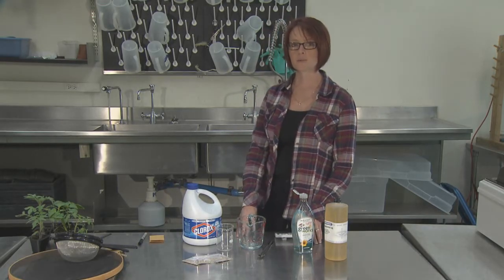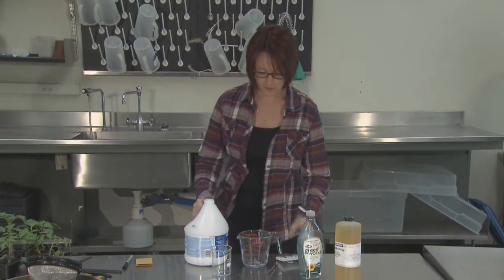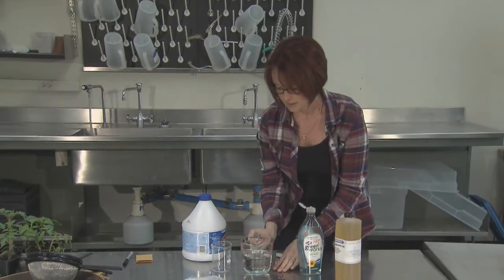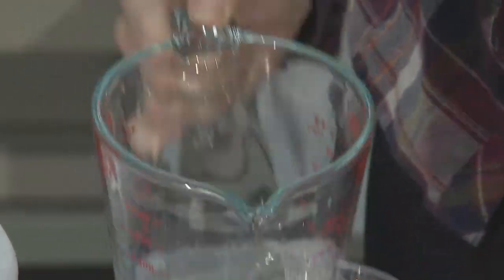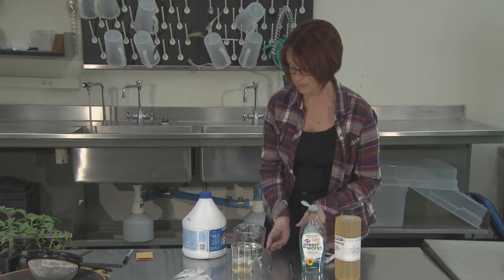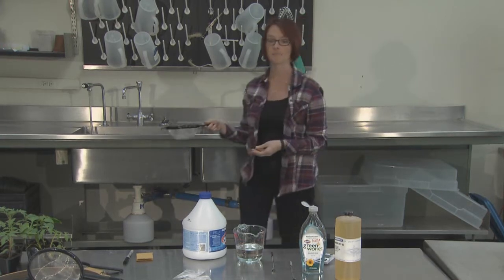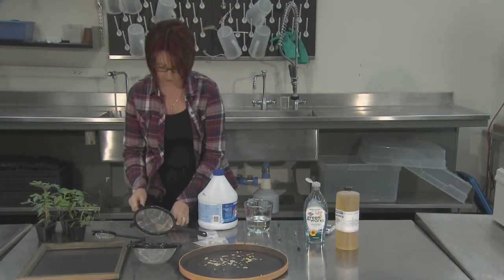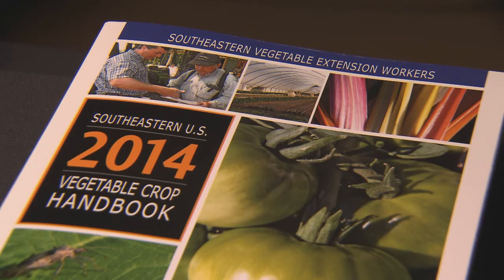Bleach Treatment (English)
Learn how you can use household bleach to treat vegetable seeds to help prevent diseases. This video is in English.